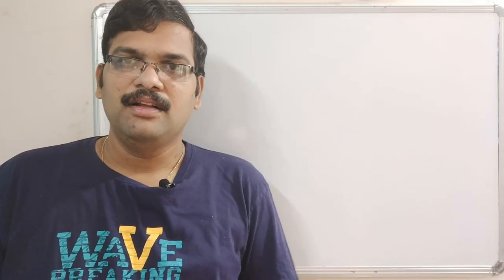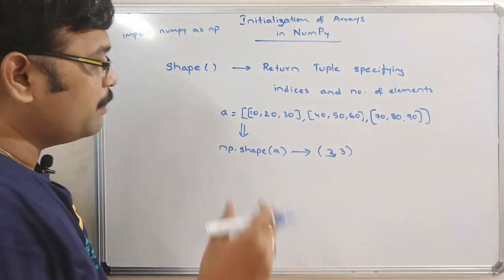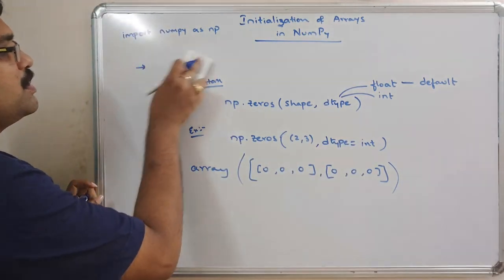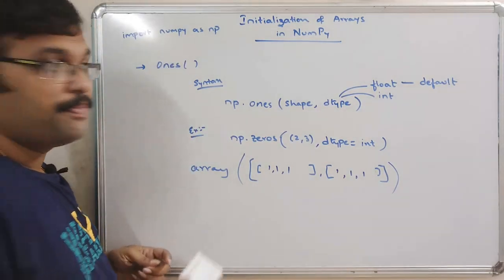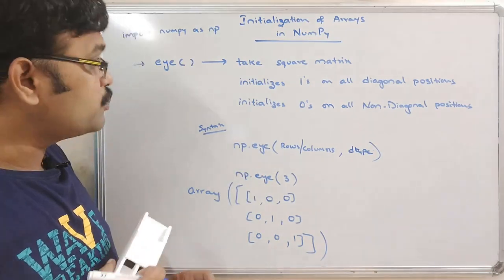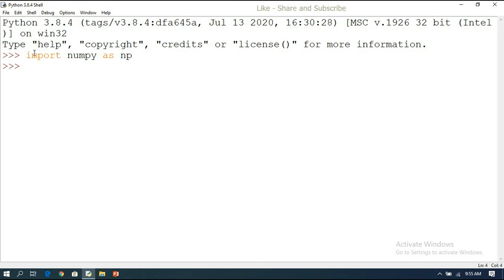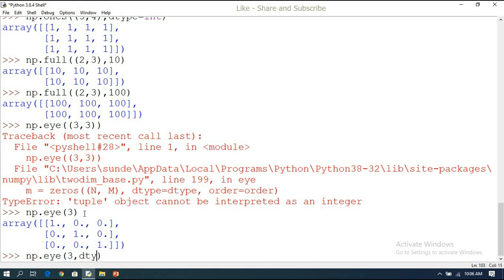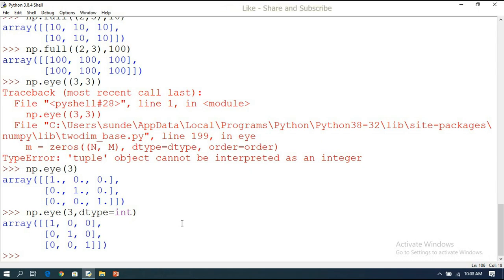INITIALIZING ARRAYS IN NUMPY ( ZEROS( ) ,ONES( ) ,FULL( ) ,EYE( ) FUNCTIONS ) - PYTHON PROGRAMMING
Initializing Arrays in NumPy
1. zeros( )
2. ones( )
3. full( )
4. eye( )
5. shape( )
6. reshape( )